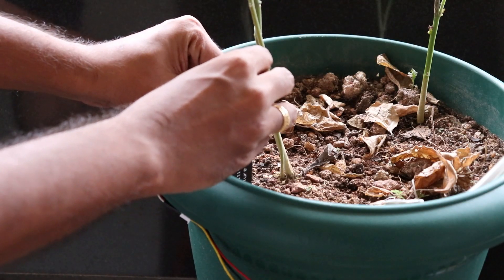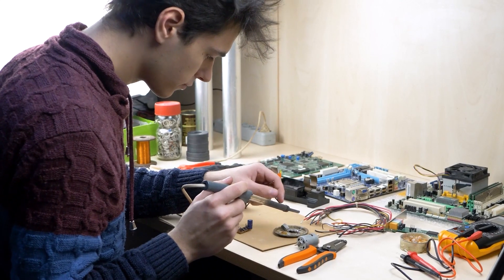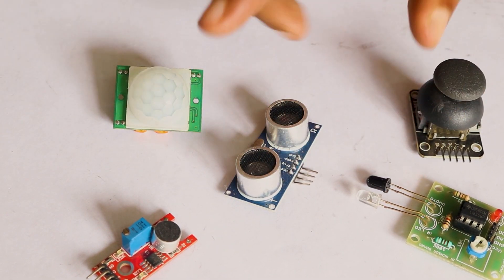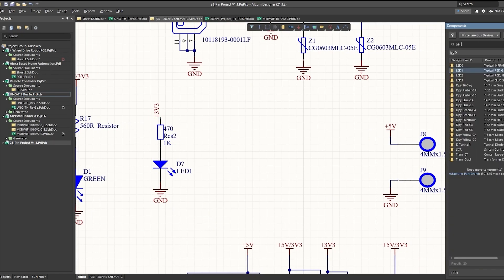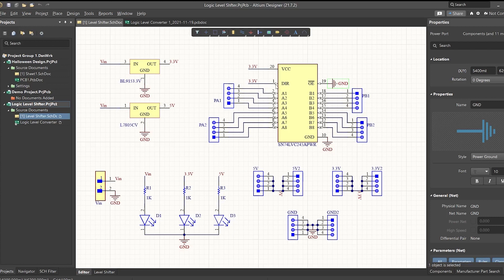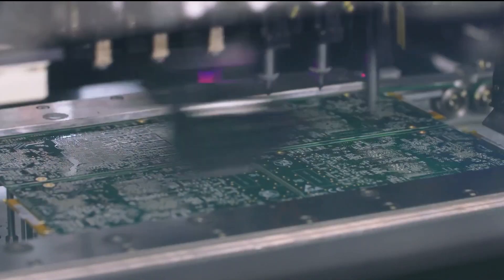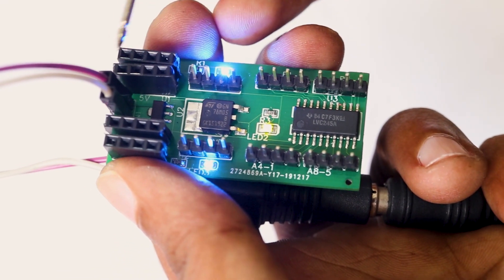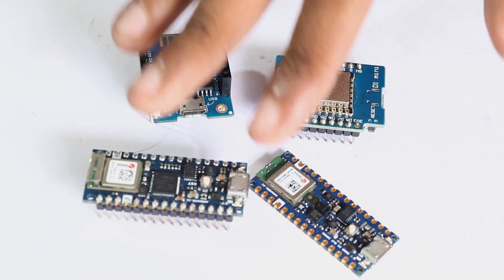Logic Level Stabilizer for 3.3 V Arduino Boards & Raspberry Pi | Converting 5V Signals to 3.3V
This is how you can connect 5V sensors to 3.3V microcontroller boards. You can make a logic-level converter that will convert 5V signals to 3.3V so that you can safely convert and stabilize input voltages to newer microcontrollers like Arduino and Raspberry Pi.

As you know most of today's newer generation of microcontrollers works on 3.3V unlike the 5V compatible boards like Arduino UNO. This is because all the operations of the Microcontrollers are done using 3.3V signals.

To boards like this, if we connect a sensor or a module that communicates to Arduino in 5V, it will burn the chip. In such cases, we can use a logic level converter to convert